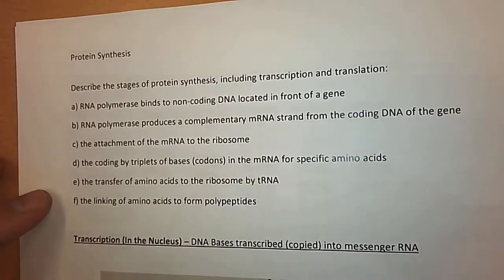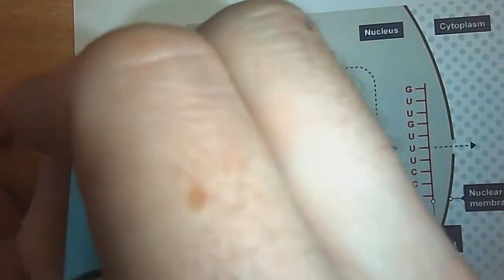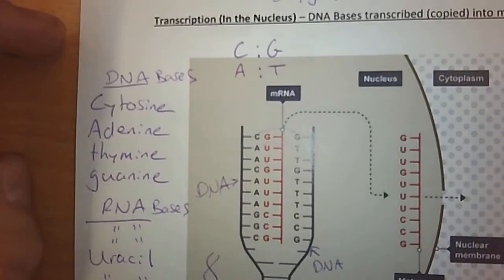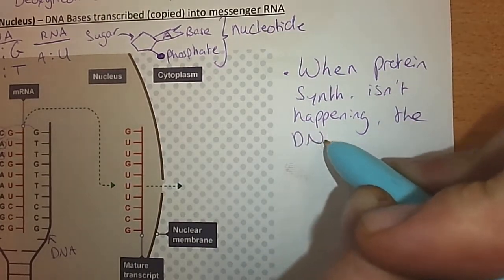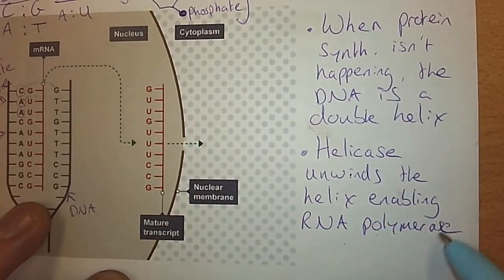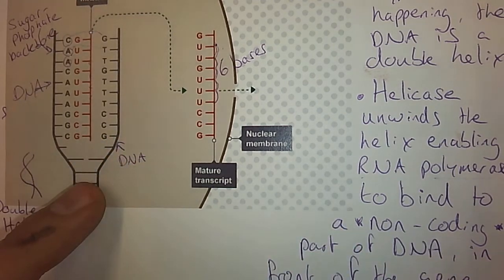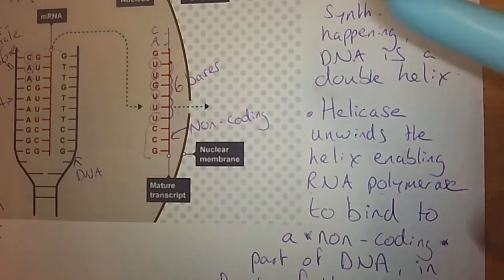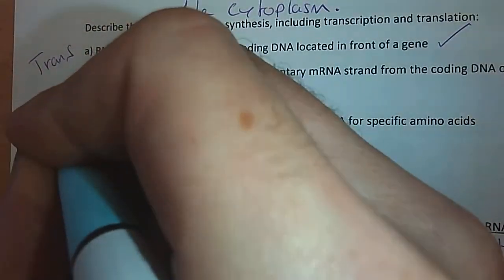Transcription Overview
Overview of Transcription, the first stage in Protein Synthesis